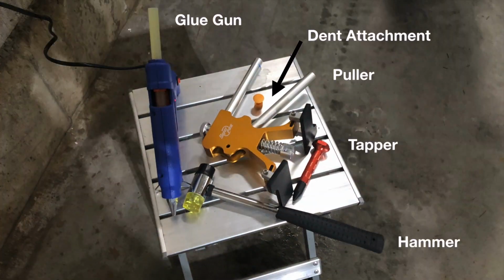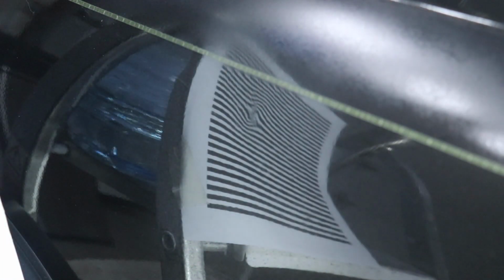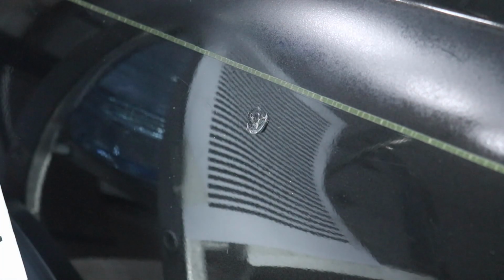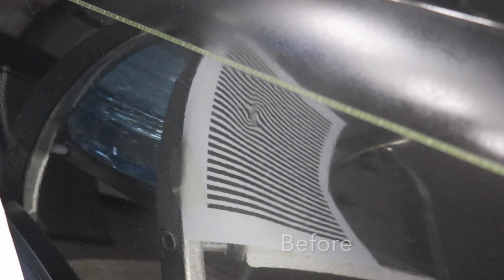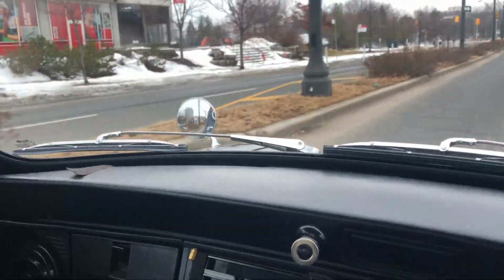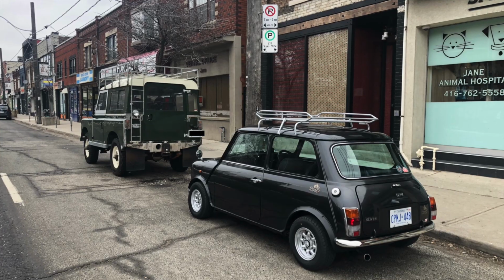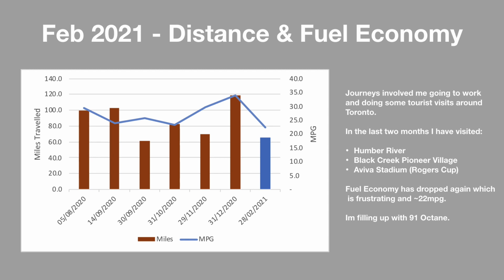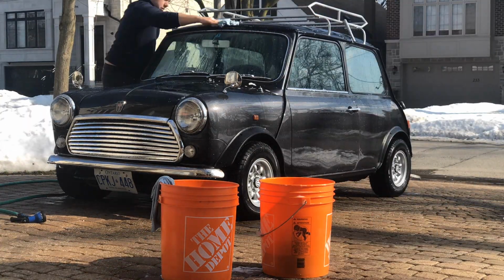Living With A Classic Mini: February 2021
This video is about living with a classic mini during February 2021. In this episode you will see me attempt to fix a dent in the body of the car. I also give an update on how much money I have spent, how far I have travelled, fuel economy and show you some tourist hot spots in Toronto. .